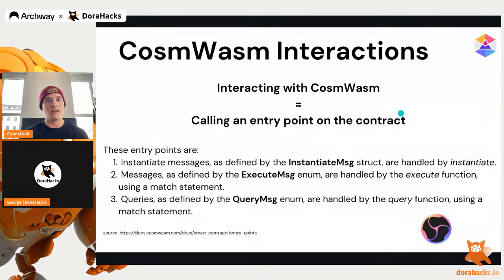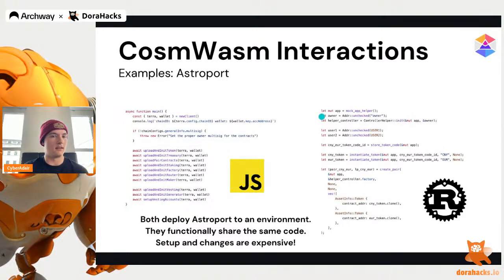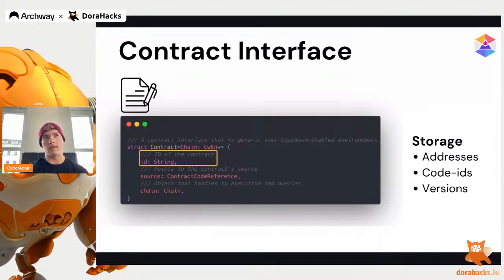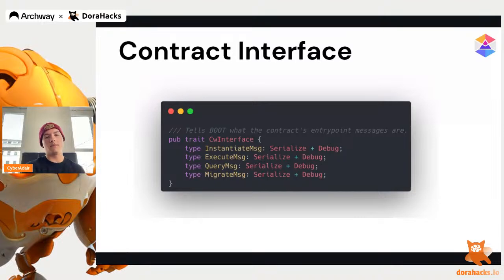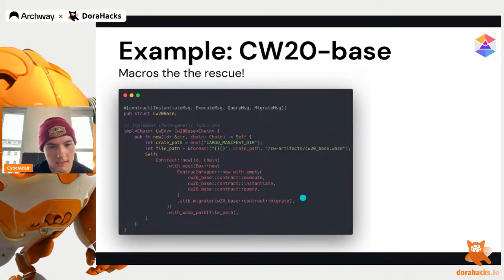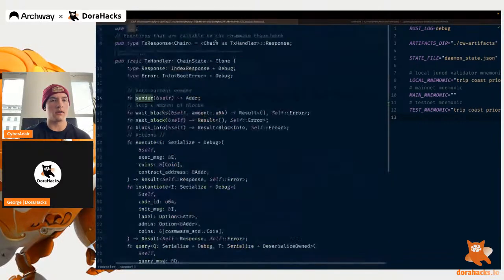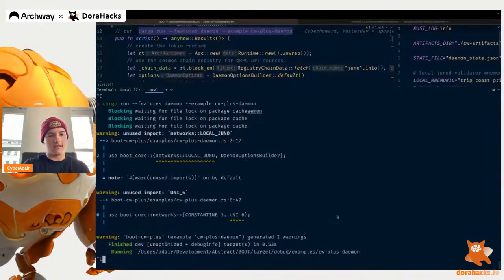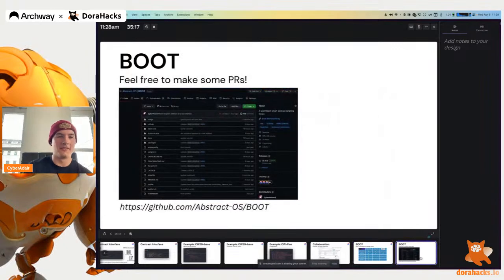CosmWasm Testing, Scripting, and Deployments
Time: April 5 @9am UTC

Details: An overview on best practices and tools for testing, scripting, and deploying CosmWasm smart contracts using BOOT, a custom library designed to simplify the process.